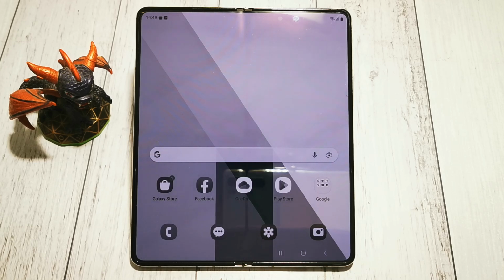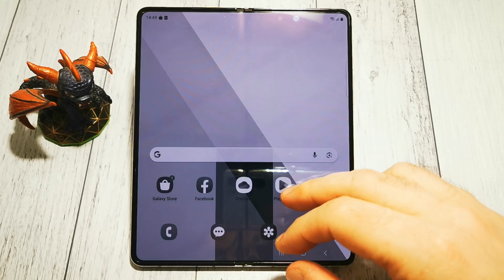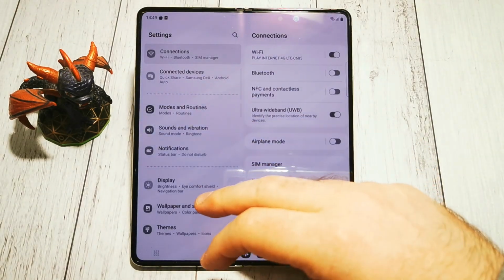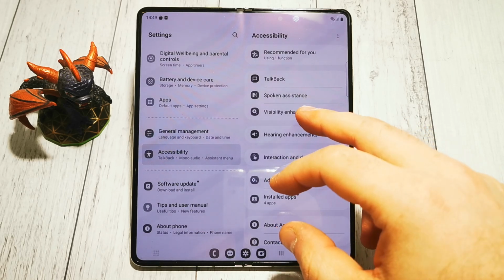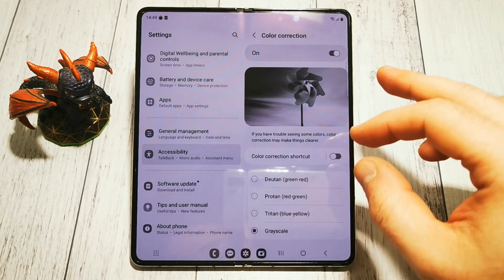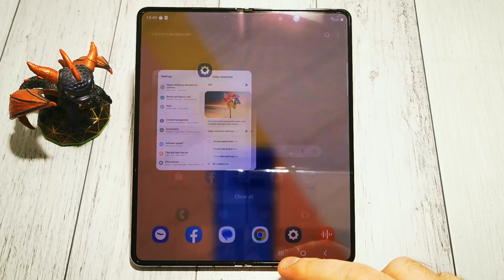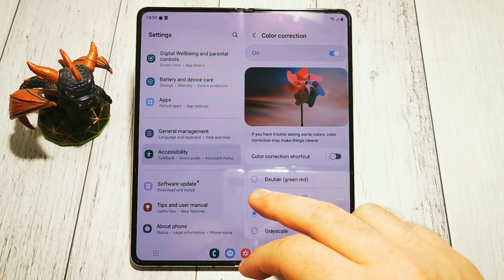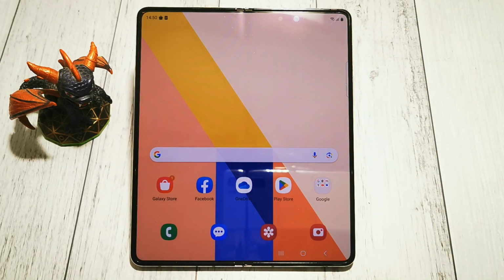SAMSUNG GALAXY Z FOLD5: How to turn off color correction | Quick Guide